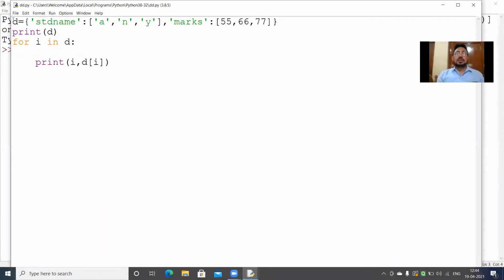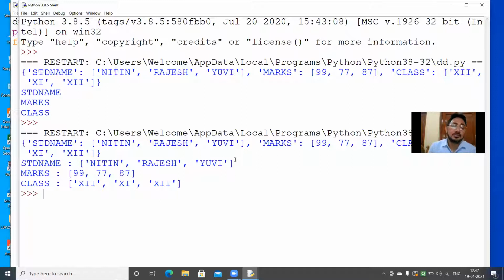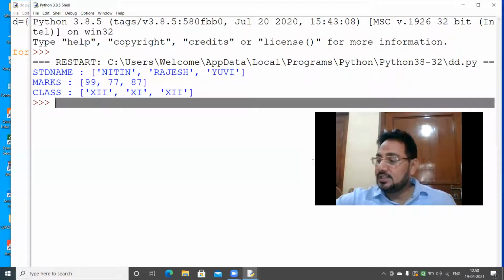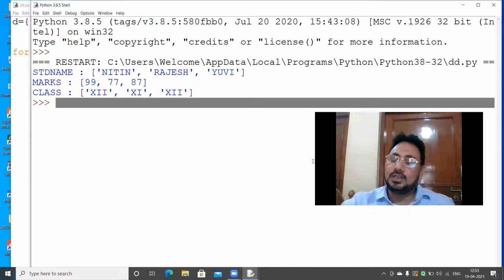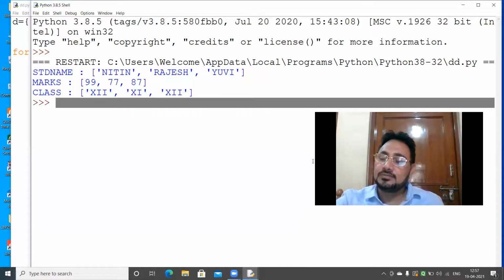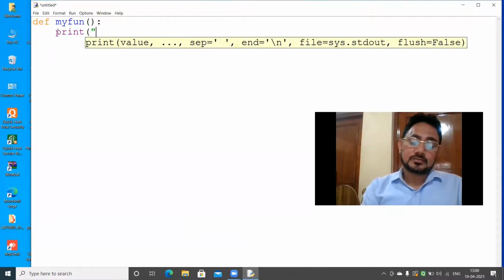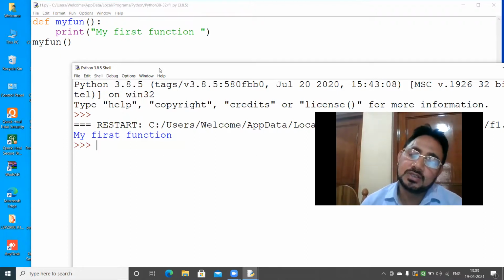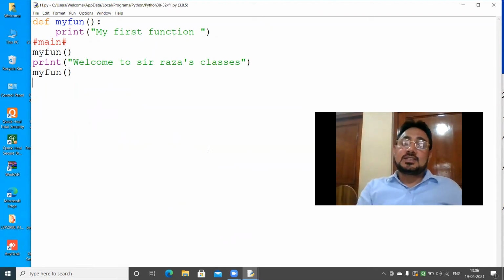CLASS XII COMPUTER SC CH 3 FUNCTIONS 19-04-2021